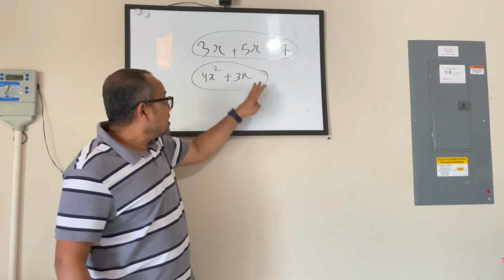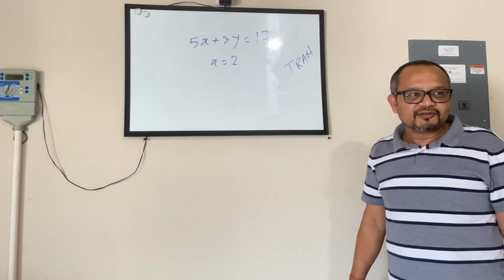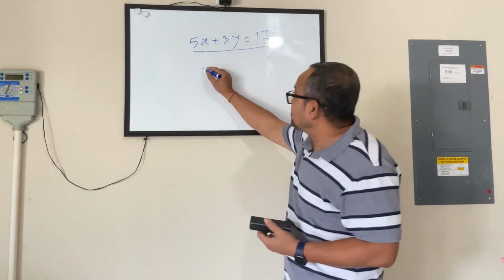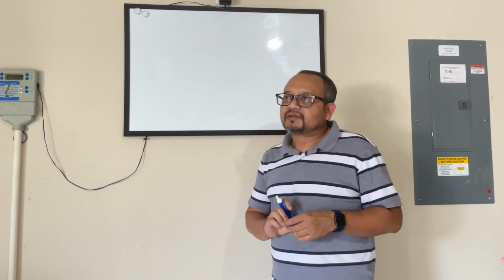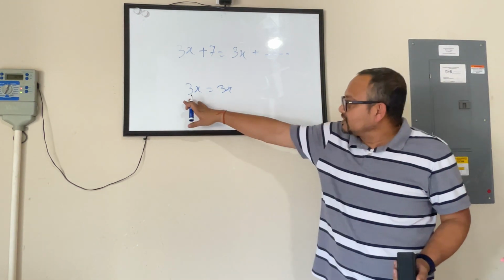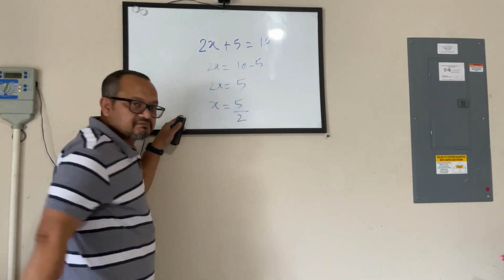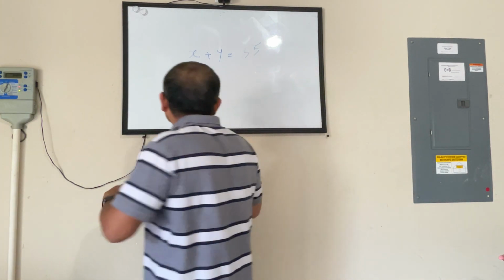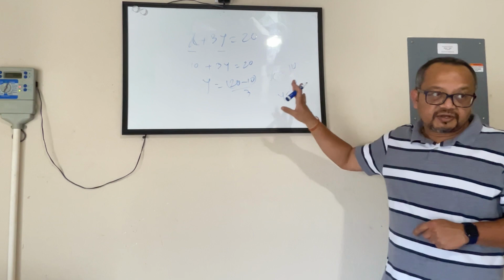Math - Level 3 (SAT Prep):- Equations, Inequalities and word problems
Math - Level 3 (SAT Prep):-
Equations, Inequalities and
word problems